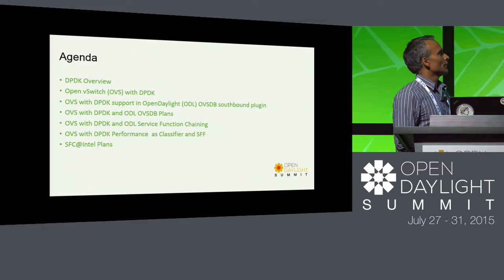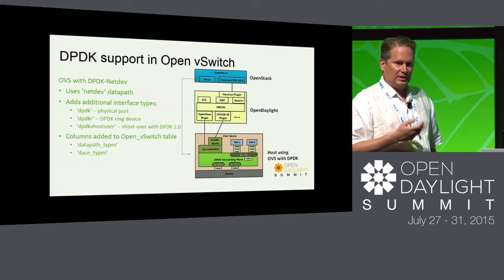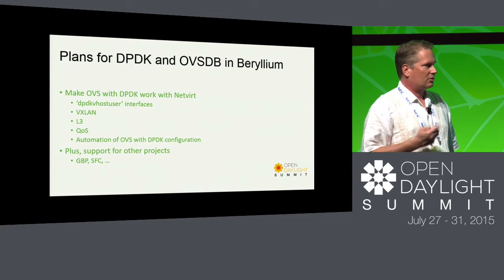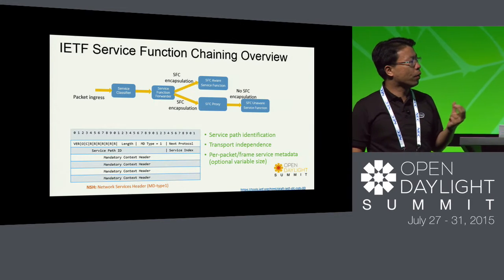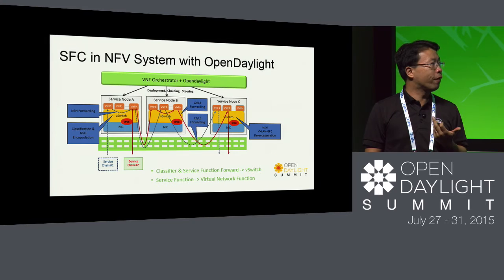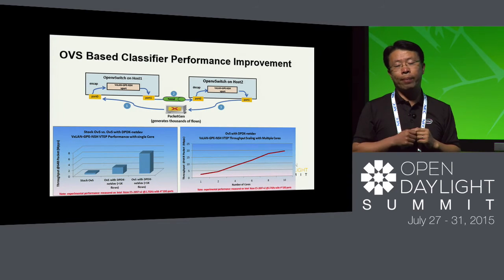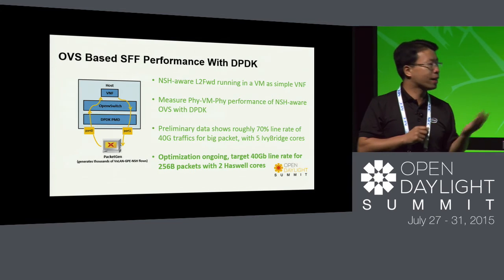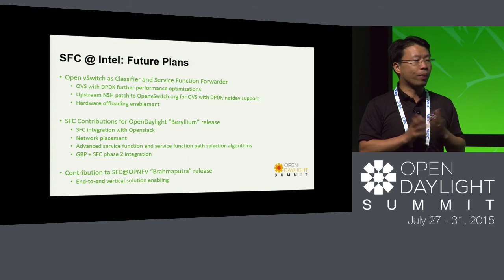Enabling DPDK Accelerated vSwitch in OpenDaylight and Accelerating Service Function Chaining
Sharad Mishra, Intel; Eric Multanen, Intel; Danny Zhou, Intel and Rajeev Koodli, Intel